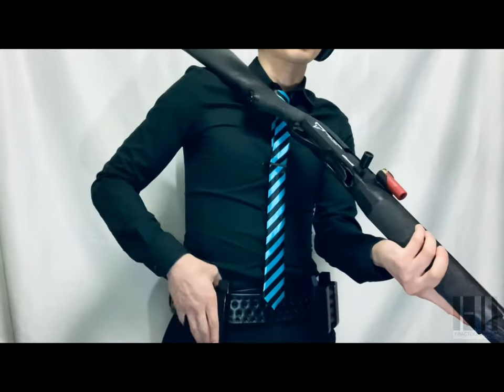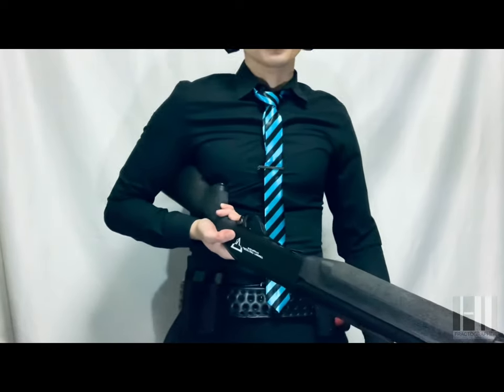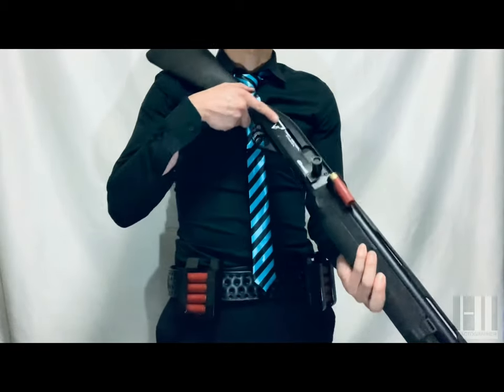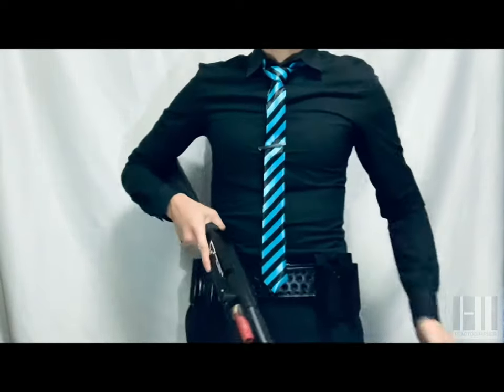Quadload × Box type shellholder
Box type shellholder ...It is usefull but someone doesn`t like cause unavailable to quadload.

Is it truth?

ボックスタイプのシェルホルダーはクアッドロードに向かないのでしょうか？
もしかしたらこのアイディアが装備の幅を拡げるヒントになるかもしれません。